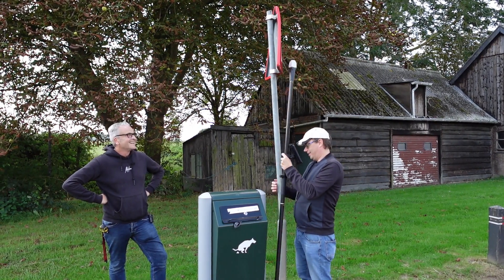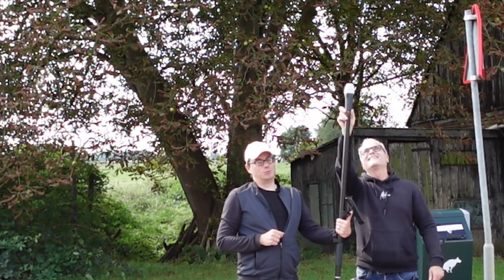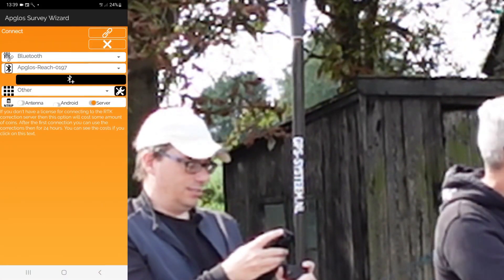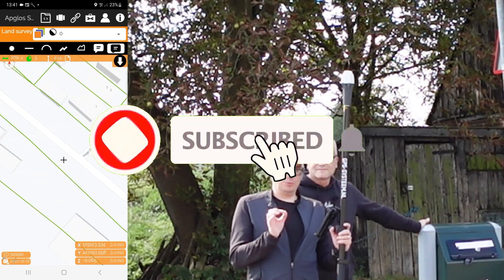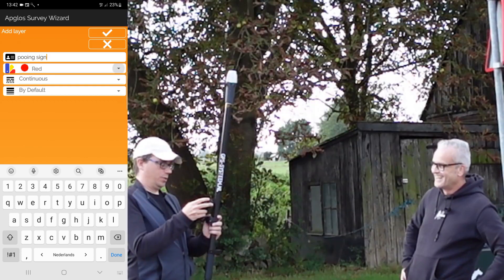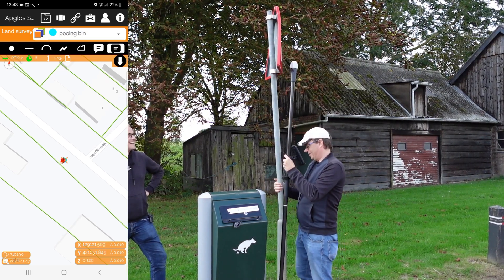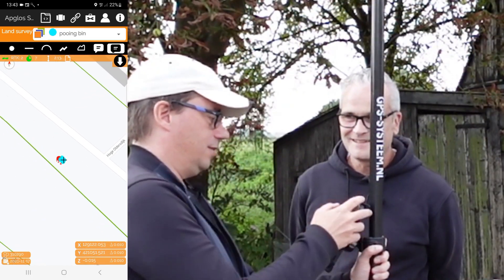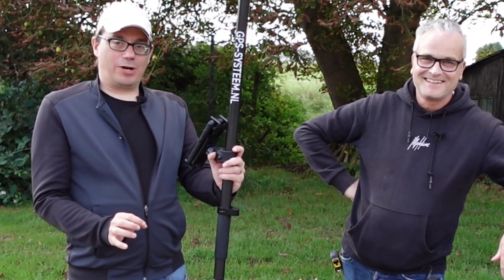Confusion about your property line?? DO THIS!!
You can get angry if your neighbour puts an object on your property. But before you get angry you should try to figure out if you have really a reason to get angry. This is not always the case, because the exact property line is not directlt visible. But with Apglos Survey Wizard you can make it visible and check if you have right to be angry at your neighbour.

Chapters:
0:00 What if you think a neighbour puts objects on your property?
0:13 Did the municipality put objects on a private property?
0:45 What do we need to check if your neighbour puts object on your property?
1:10 How to connect the Emlid Reach RX with Apglos Survey Wizard?
1:35 How to import Dutch property lines to Apglos Survey Wizard?
2:05 How to make layers in Apglos Survey Wizard?
3:00 How to map a point object in Apglos Survey Wizard?
3:20 How to map an area with the easiest land survey app?
4:10 How to map another object in Apglos Survey Wizard?
4:30 Getting a close up in Apglos Survey Wizard

We are Raymond and Hanno and we are from the company Apglos. Apglos stands for Advanced Positioning Global Software. We created this company with one goal. We want to make land surveying as easy as possible so that everyone can land survey.

The easiest way to land survey is with GPS. That is why we created an easy-to-use land survey app, which is called Apglos Survey Wizard. Apglos Survey Wizard is available for Android and iOS.

After downloading and registering you get 2500 free coins so you can test the land survey app Apglos Survey Wizard for yourself. As you can see in this video and the other videos on our channel you can map objects and stake out with our land survey app. But besides that you can also do some drawing and calculation with Apglos Survey Wizard.

This land survey app is based on Google Maps. So for sure you will recognize the base already which makes it easy for you to start using this land survey app.

But of course when you want to land survey with centimeter accuracy than you will need more than just a land survey app and a tablet or a phone. You need a GNSS receiver, which many people call GPS receiver.
And there are many different GNSS receivers, like the Emlid Reach RS2+ but also GNSS receivers of Trimble, Leica and Topcon. All GNSS receivers have their good sides and their bad sides, but mainly they just communicate their position. To help you get an affordable GNSS receiver we also created a web shop. It is

In this web shop you can buy the best GNSS receiver for you, but you can also get accessories like GPS rods, brackets to mount your tablet or phone on the GPS rod, bags and many more.

So together with the land survey app Apglos Survey Wizard and the items on our web shop you can start land surveying yourself.

As you can see in this video land surveying with Apglos Survey Wizard is very easy. So give it a try and start using GPS to land survey yourself.